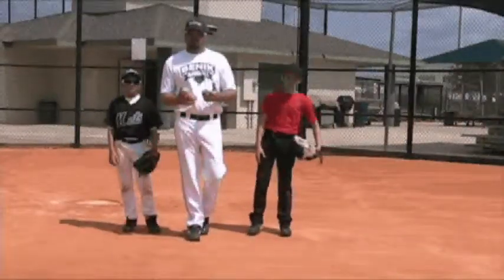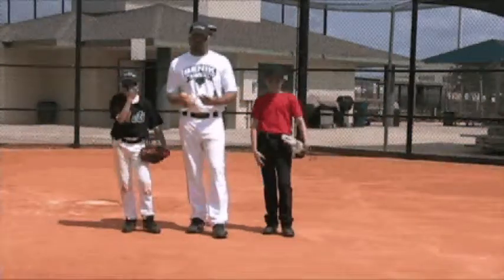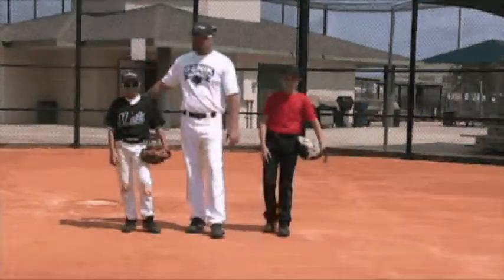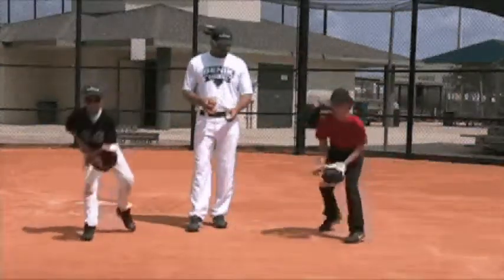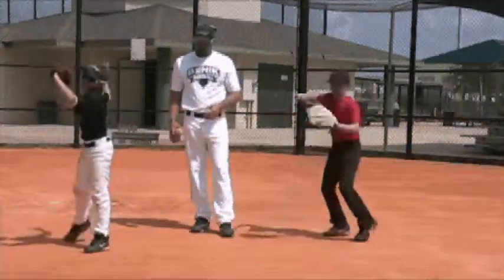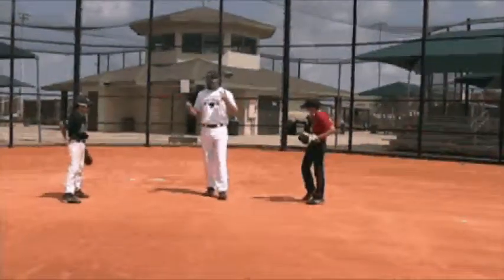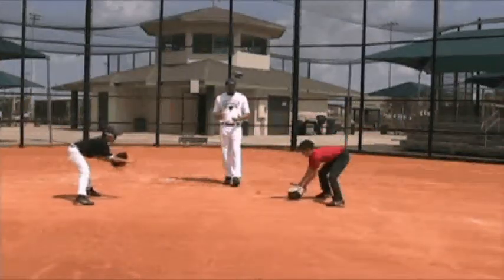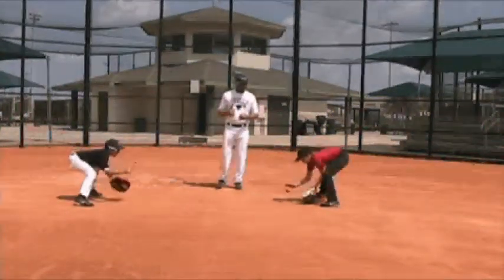Maximizing Ground Balls